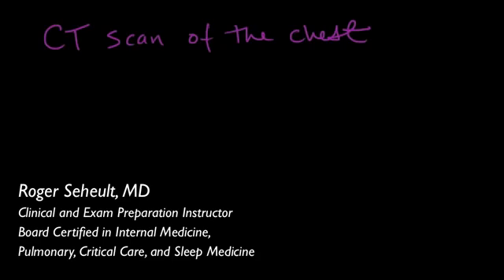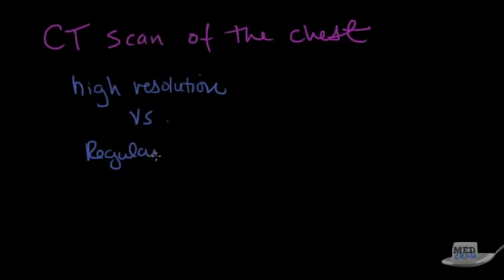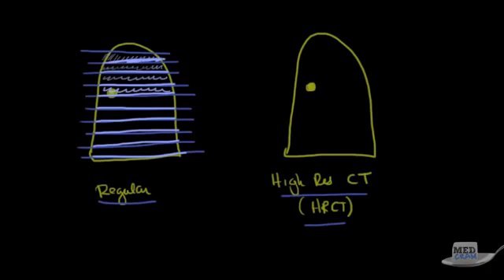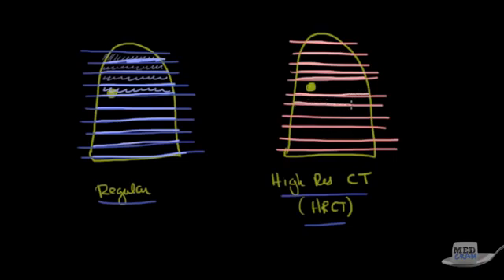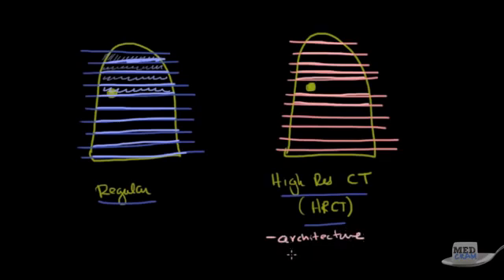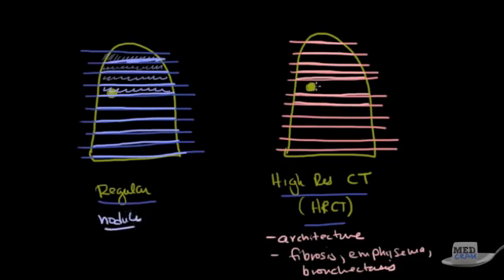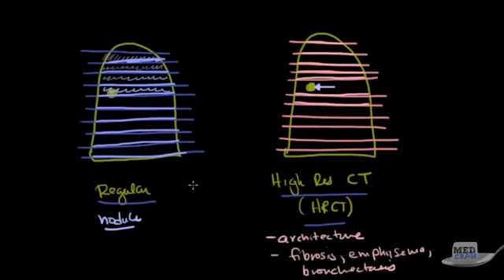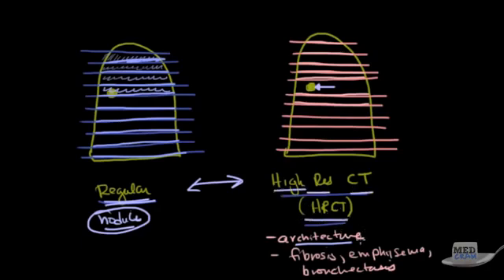hospital video study video(2)